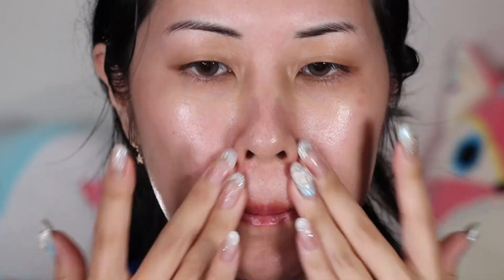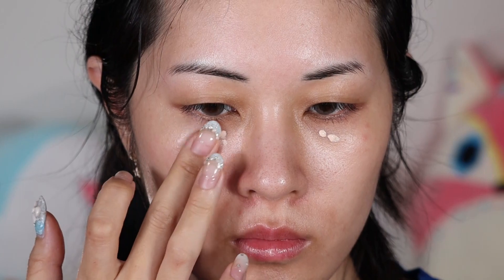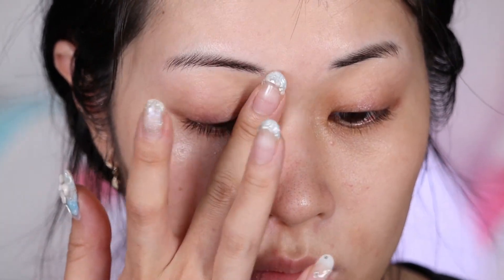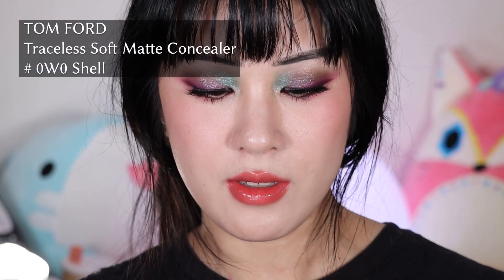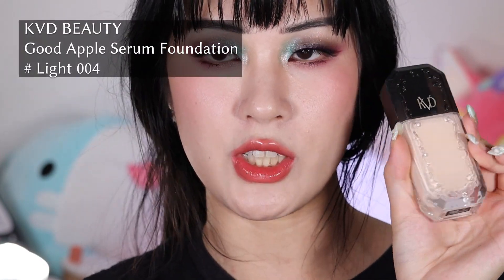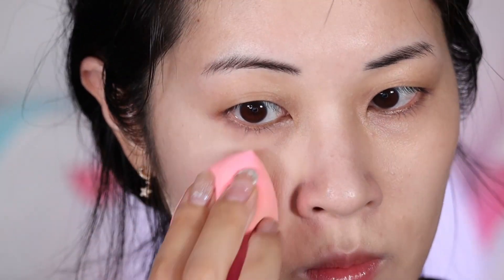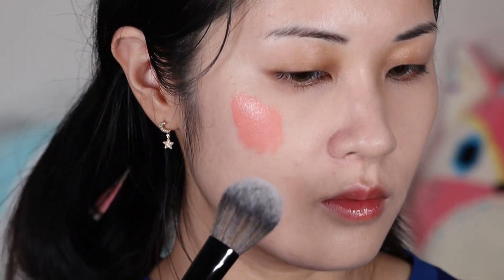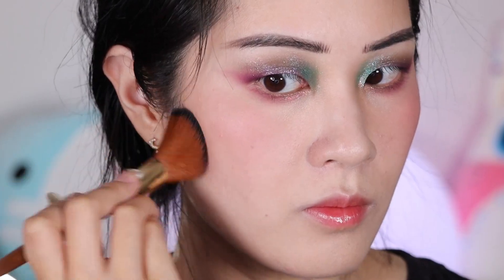❤️ Makeup Speed Review: Tom Ford, Chantecaille, Rare, Bareminerals, Charlotte Tilbury, and more ❤️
PRODUCTS MENTIONED

CHANTECAILLE
Sheer Glow Rose Face Tint

RARE BEAUTY
Positive Light Under Eye Brightener
# Light

BAREMINERALS
Complexion Rescue Brightening Under Eye Concealer SPF25
# Fair Opal

AMELI
Prefit In & Out Concealer
# 007 Hydrangea

DASIQUE
Pro Concealer Palette

TOM FORD
Traceless Soft Matte Concealer
# 0W0 Shell

KVD BEAUTY
Good Apple Serum Foundation
# Light 004

ARMANI BEAUTY
Power Fabric+ Longwear High Cover Foundation SPF25
# 1

CHARLOTTE TILBURY
Matte Beauty Blush Wand
# Pillow Talk Pink Pop
# Pillow Talk Peach Pop

ESSENCE
Sun Club Matt Bronzing Powder
# 01

ESSENCE
The Highlighter
# 01 Mesmerizing

BUXOM
Wanderlust Primer-Infused Blush
# Havana
(Mykonos mentioned)

Video game themed indie makeup brand

Join and spend $30 and we both get $30!